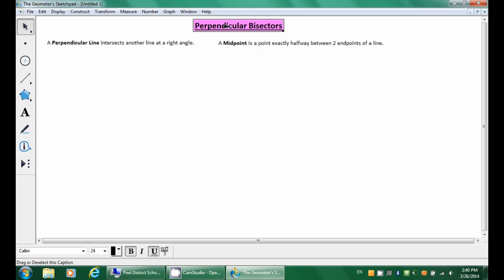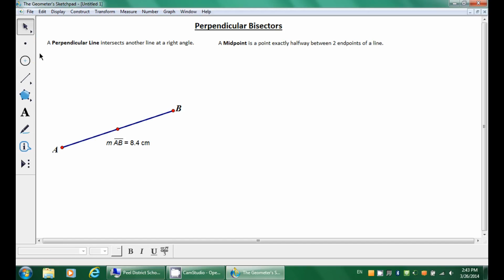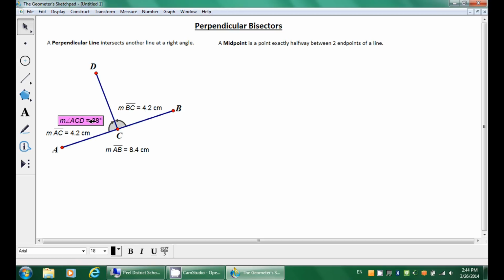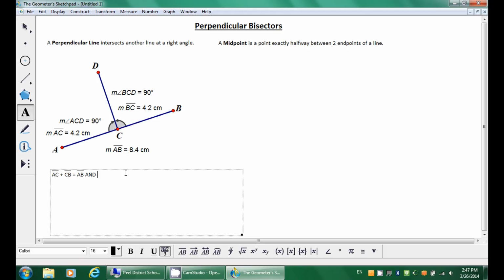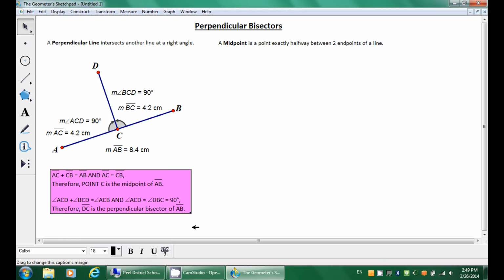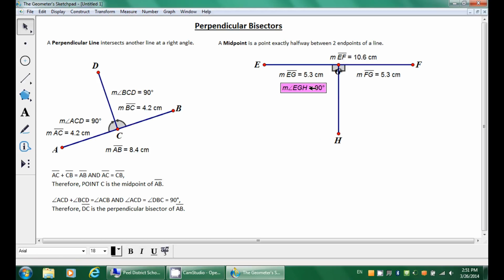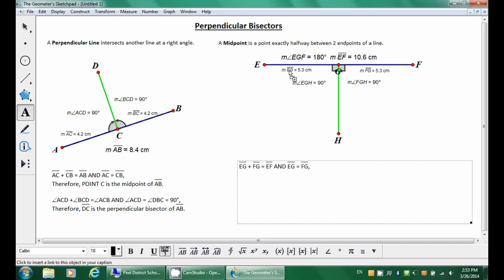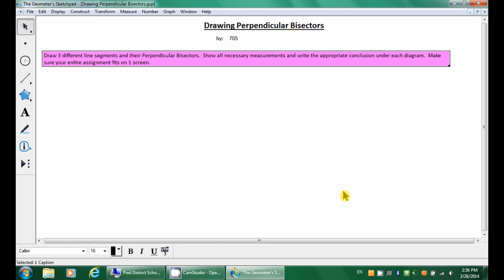Geometric Properties 4: Perpendicular Bisectors (2016)